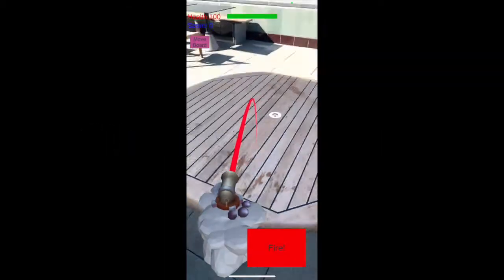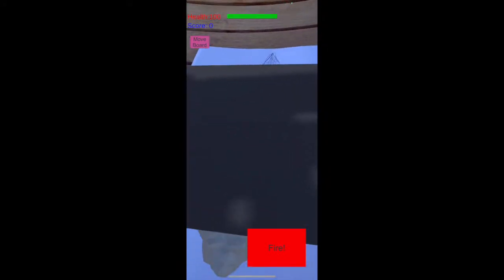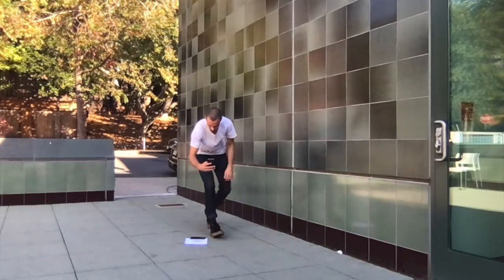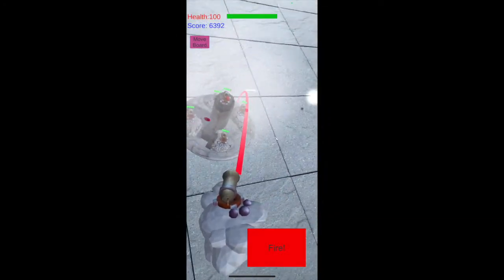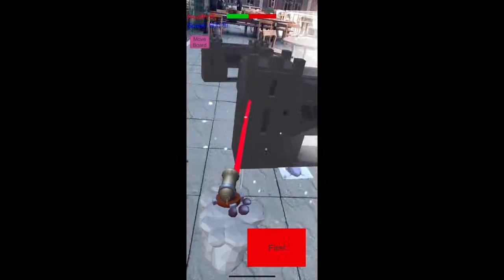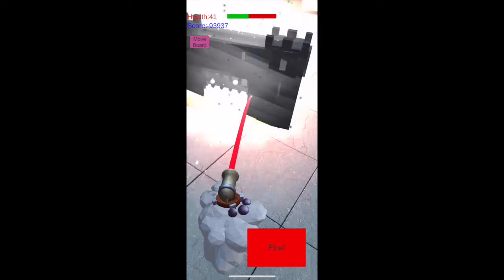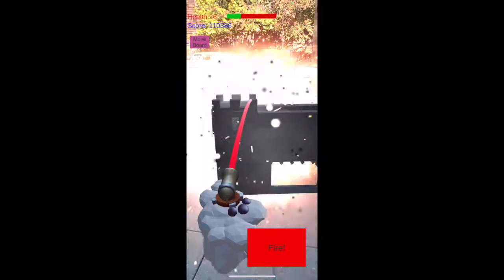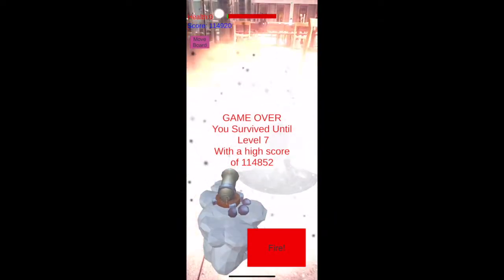HW3 294 137 Adam Curtis